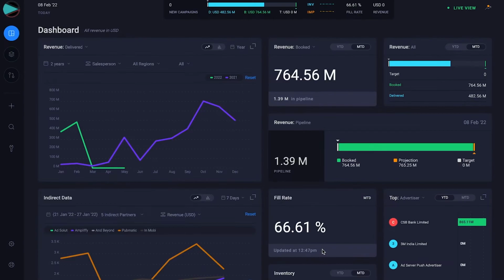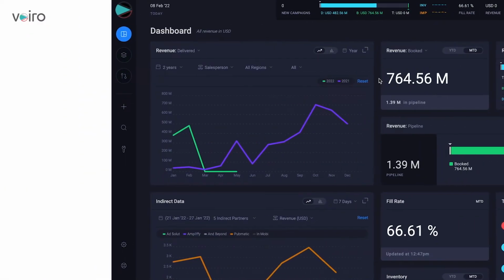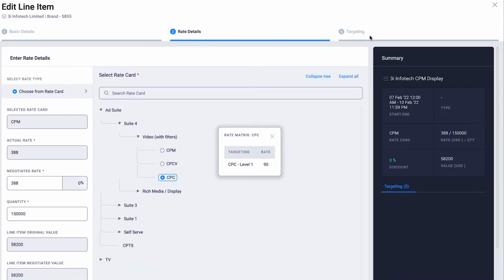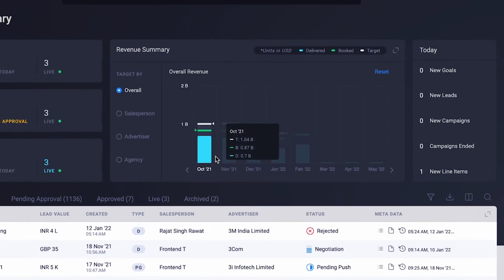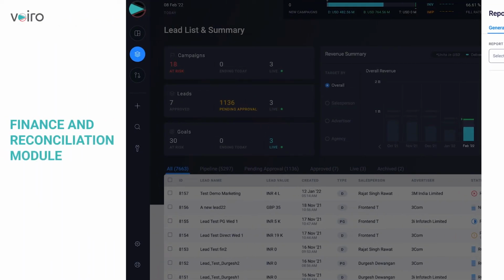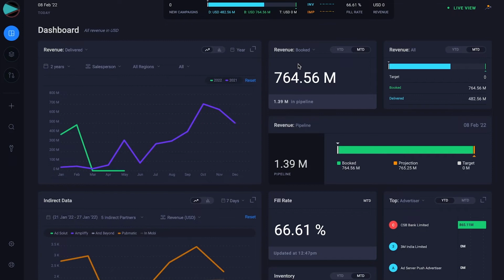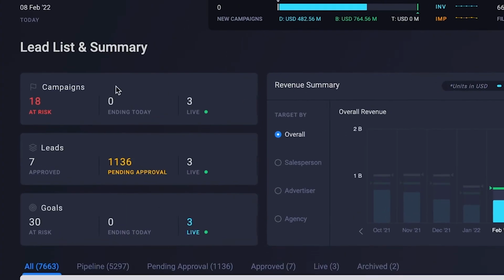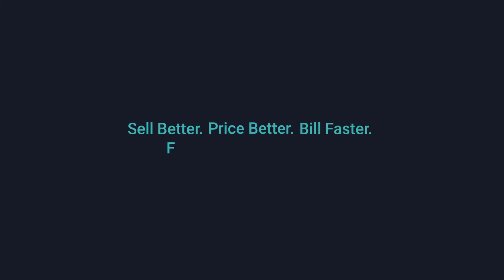Product Demo Video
Voiro orchestrates orders, placements, billing, and integrations for leading web publishers and e-commerce companies across the globe to make it the leading revenue and analytics suite.